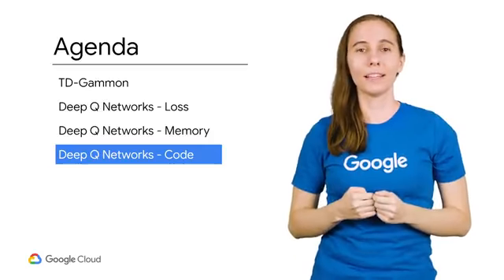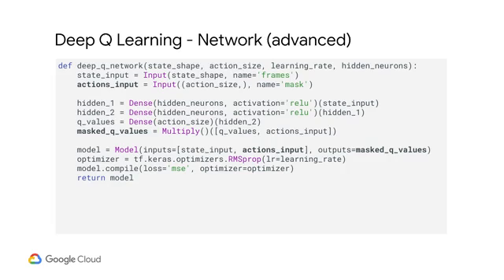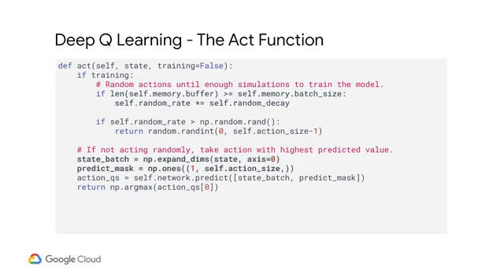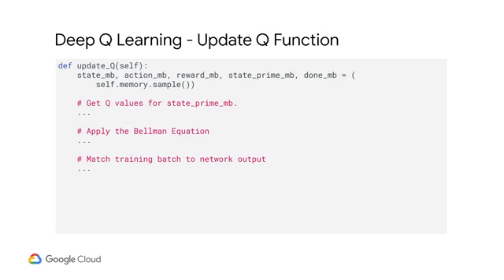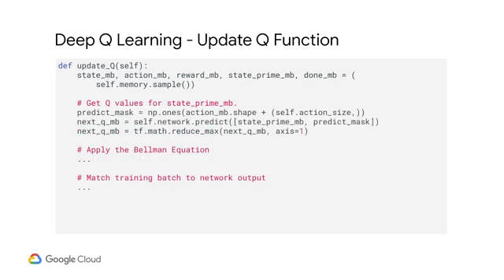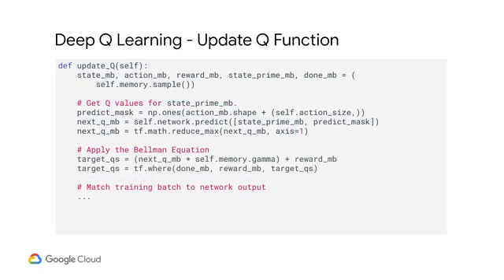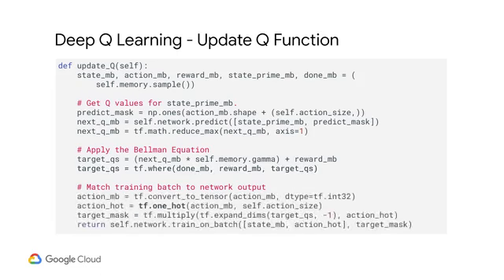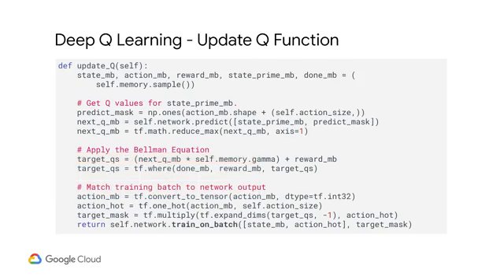MLfT 3 : Wk 2.1.4 - Deep Q Networks - Code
3rd Course : Reinforcement Learning for Trading Strategies